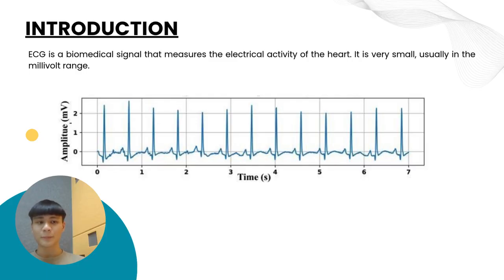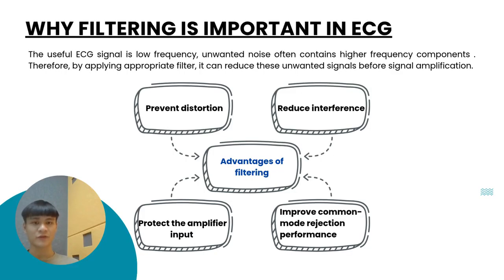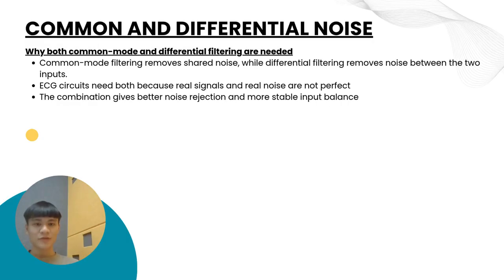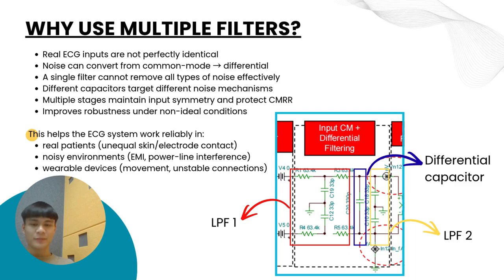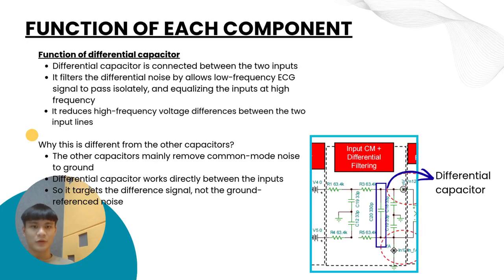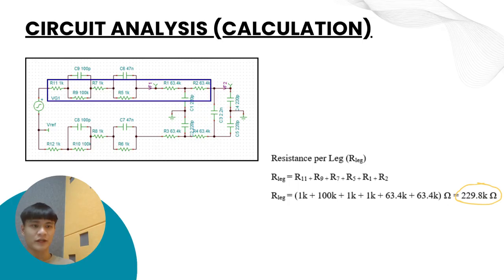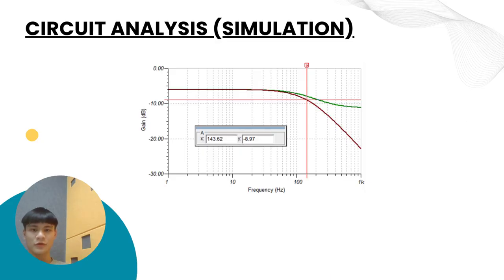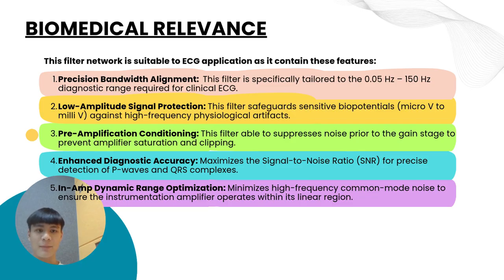Input Common-Mode and Differential Low-Pass Filtering in ECG Front-End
Course: KIB3024
Matric Number: 23005109/1